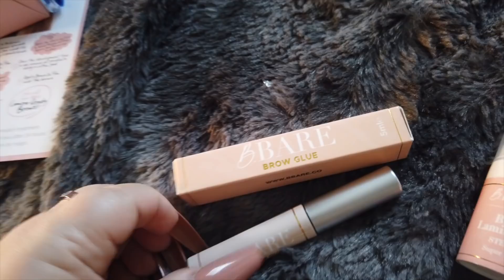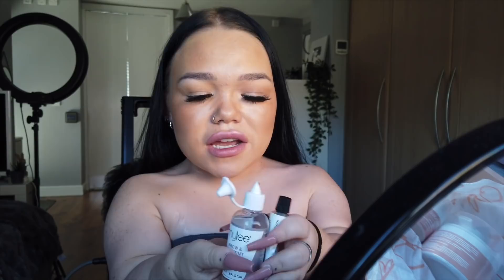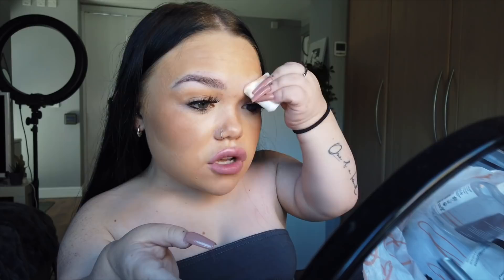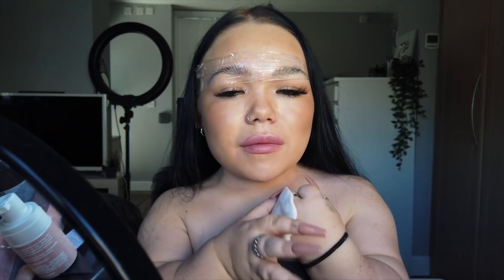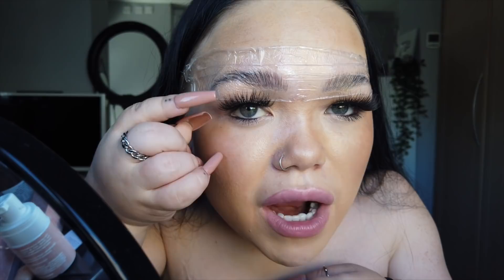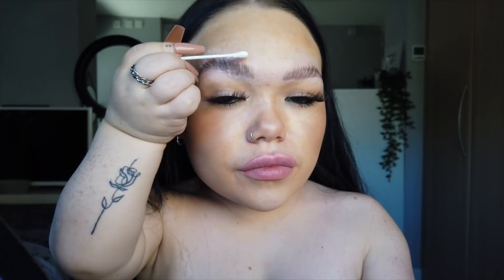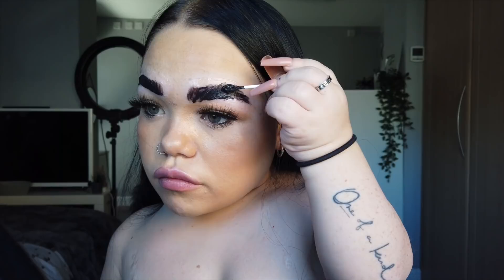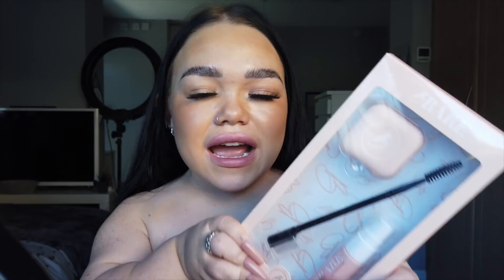QUARANTINE MADE ME DO THIS...I LAMINATED MY BROWS😬